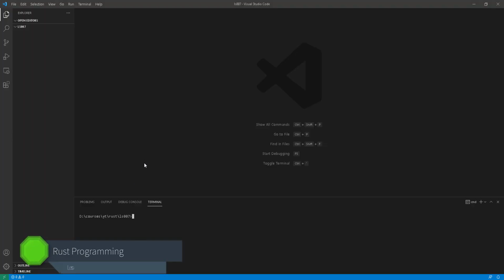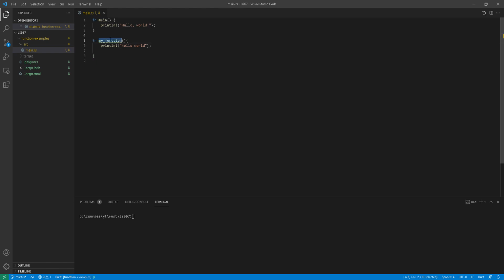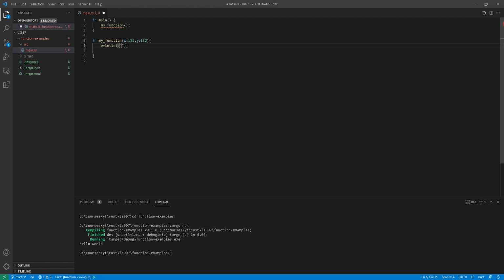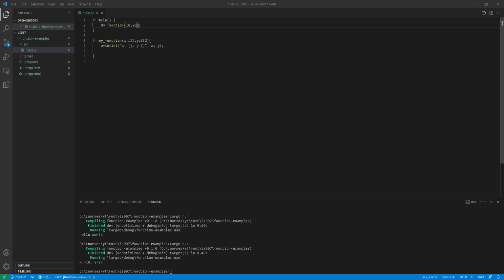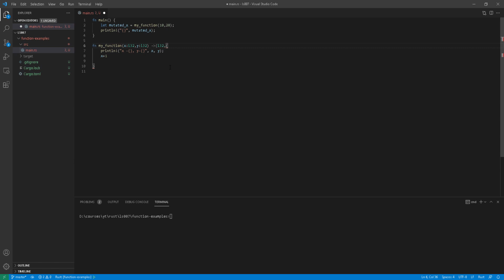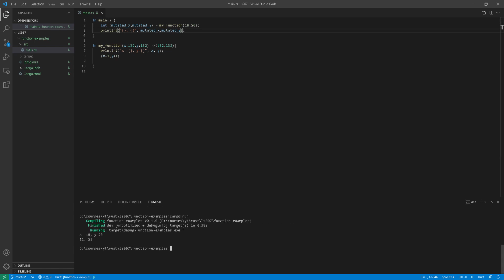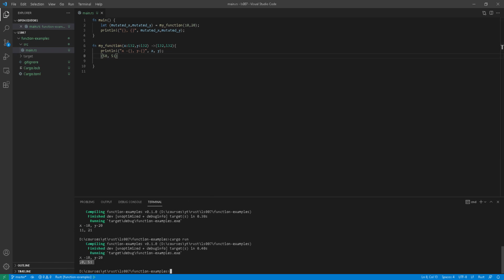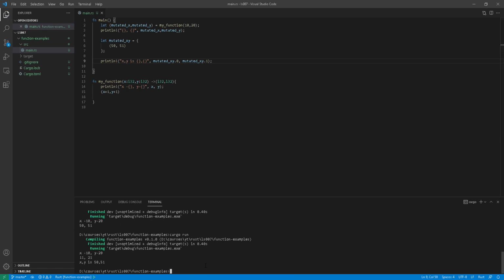Functions in Rust - Rust Programming Videos For Beginners - Lesson 07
This lesson covers function, the difference between expressions and statements, function signatures, parameters , argument and return values.

We will also try and complement what we learned in the previous lesson and incorporate some of those newly acquired skills to progress our rust knowledge.